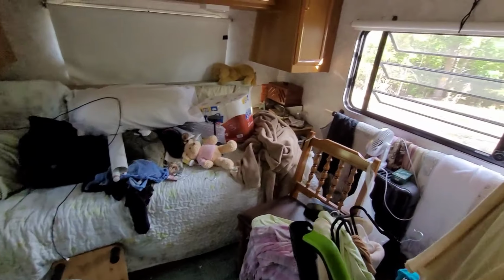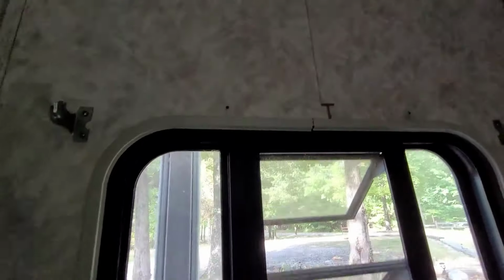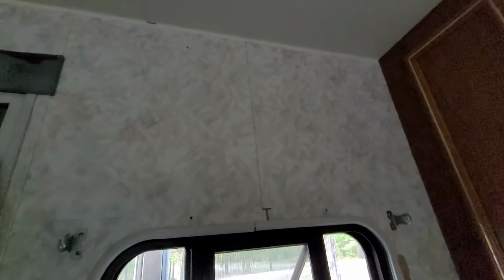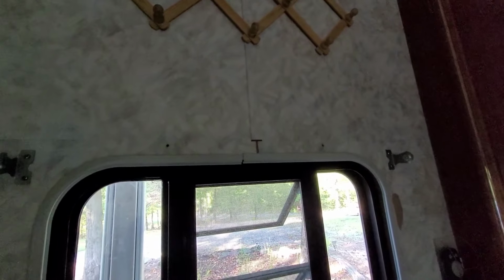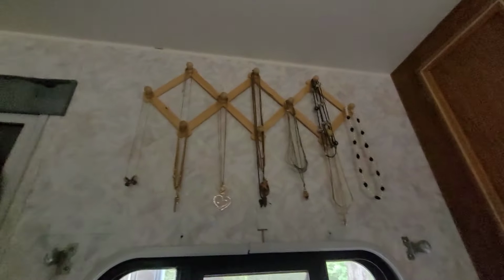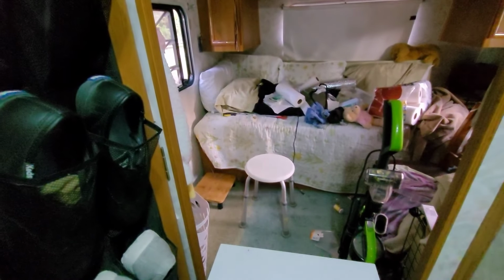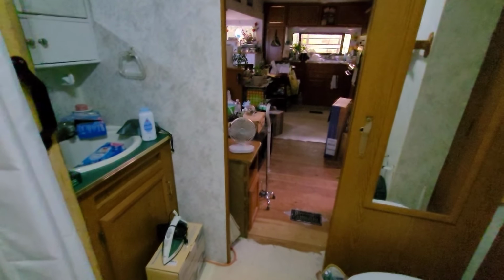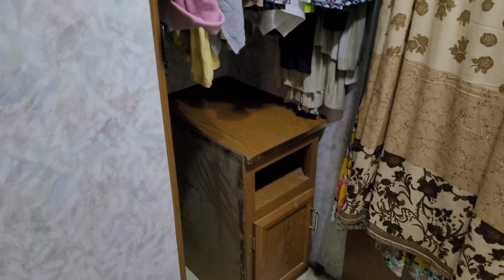Starting with the bedroom for my Little Home interior makeover, it will have something new.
Starting with the bedroom for my Little Home interior makeover.  This room will have to nice addition, so completing this room first.